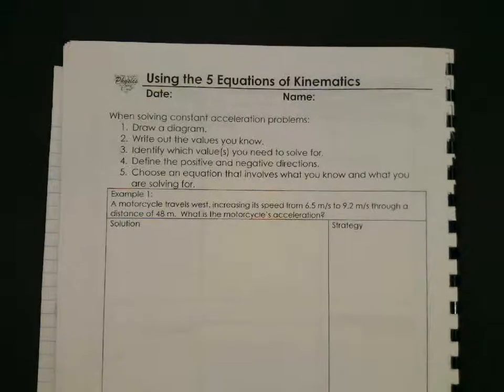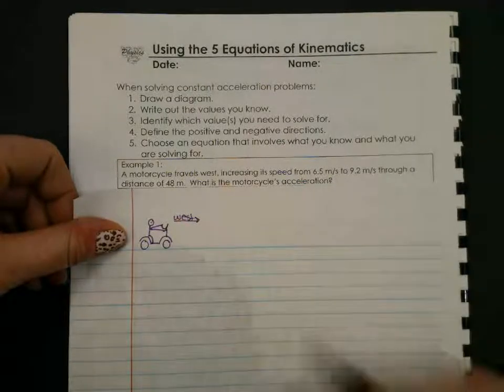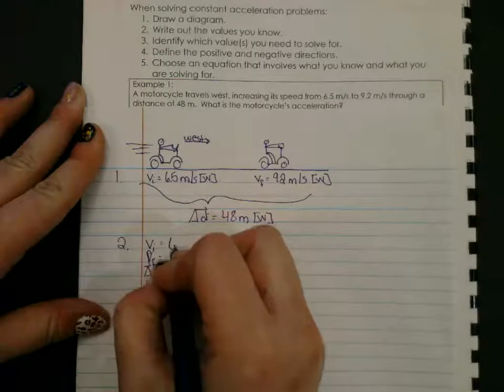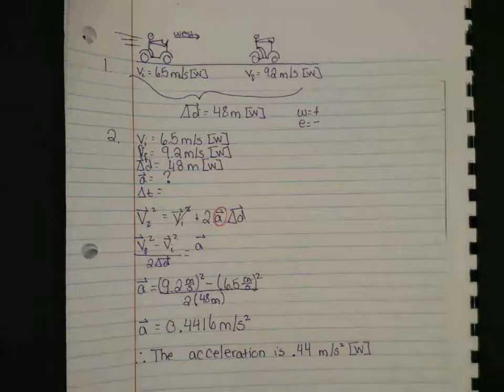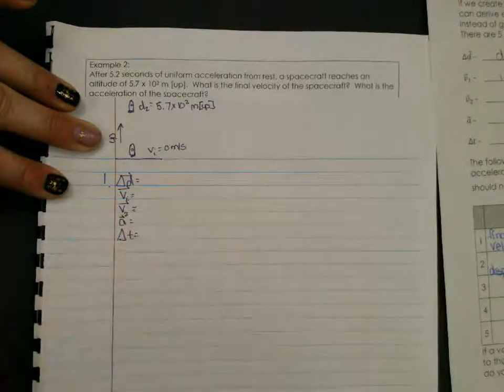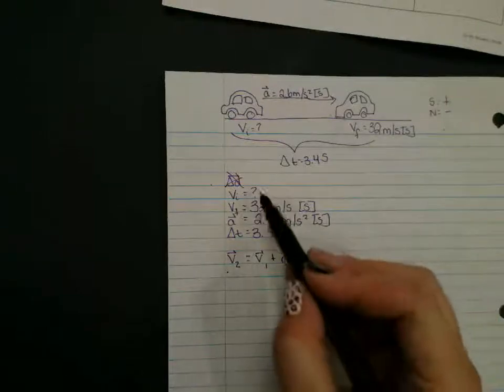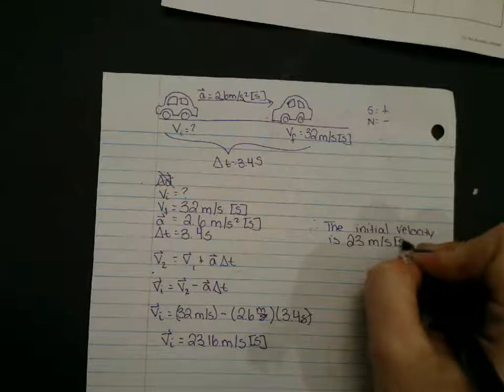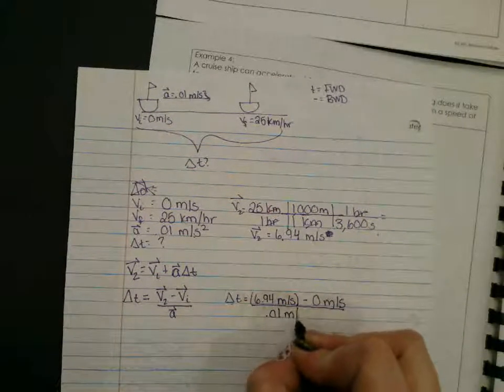Using the 5 equations of kinematics